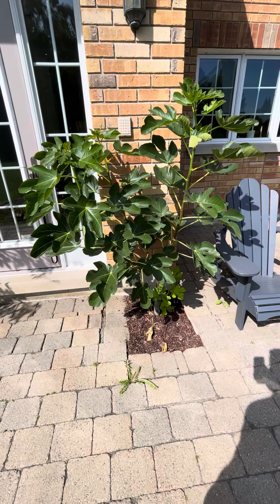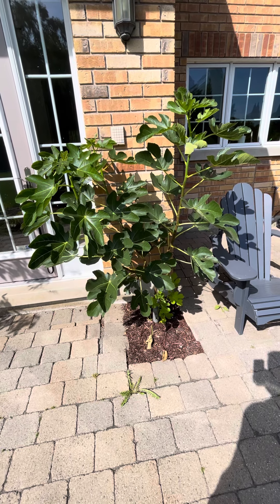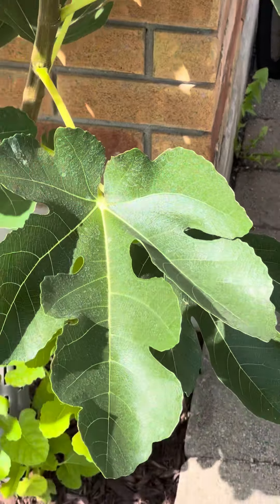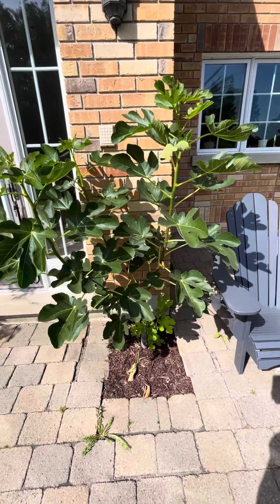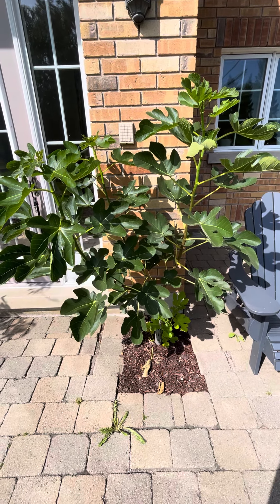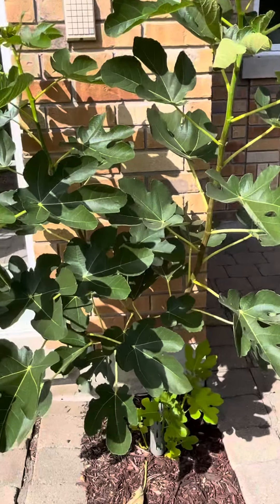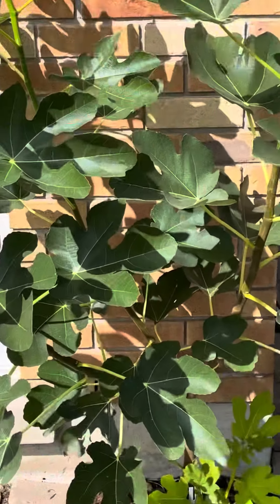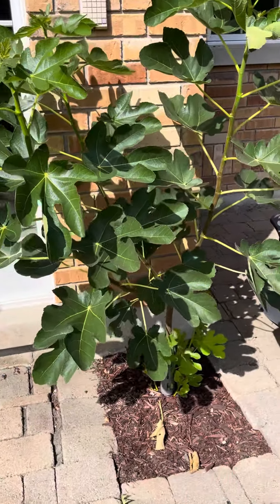September 10, 2022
Outdoor Lattarula Fig Tree Inground Toronto Canada best for cold hardy Italian Honey outdoors